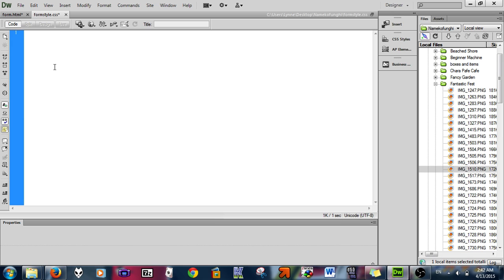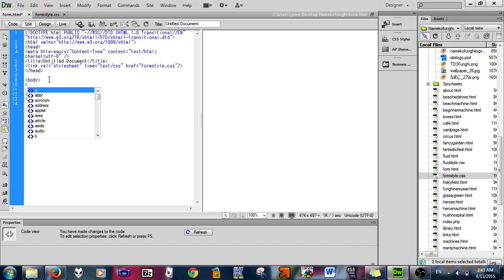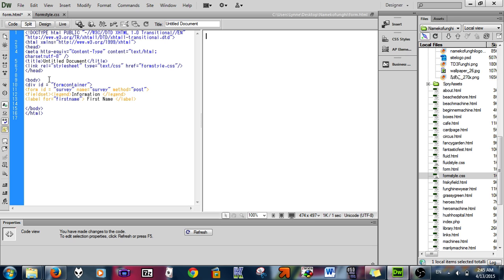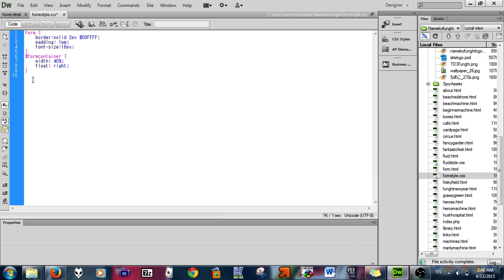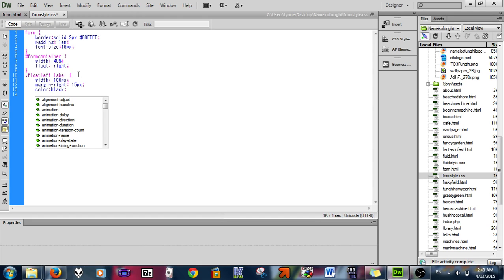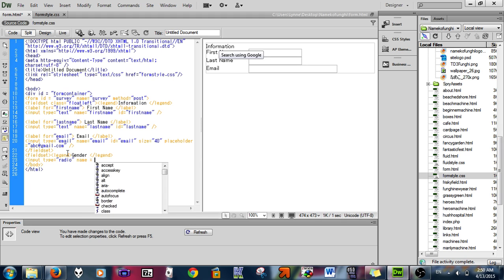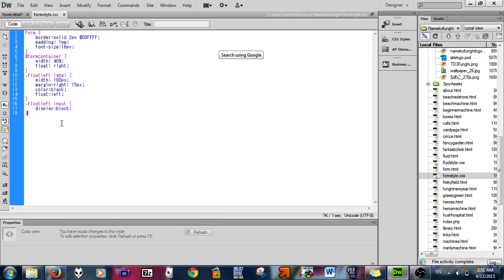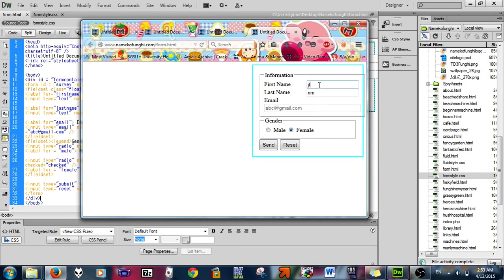TCOM 4640 Basic Forms Tutorial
In this tutorial I'll show you how to make basic forms you can use in your website